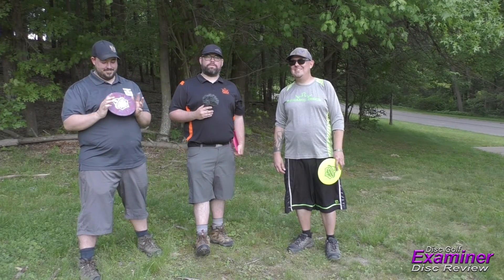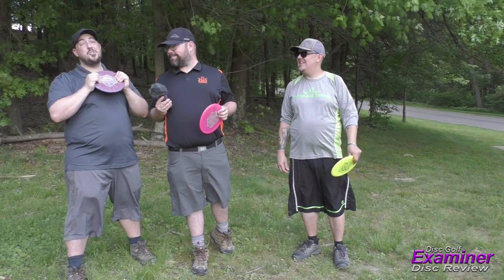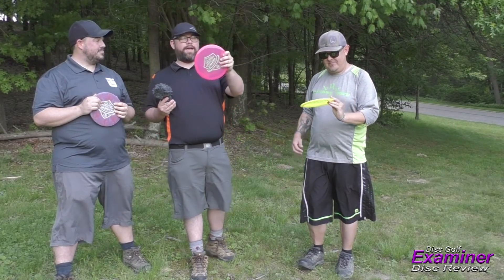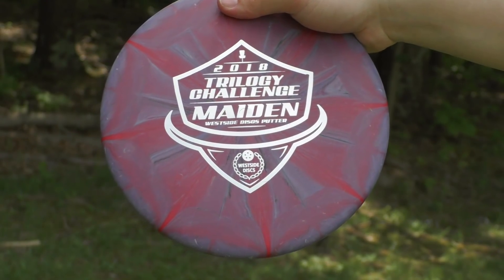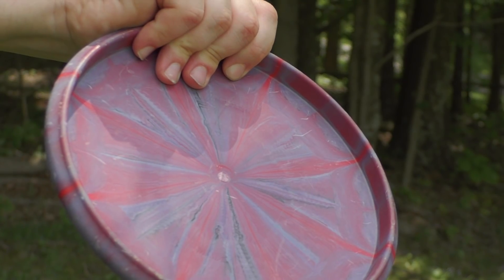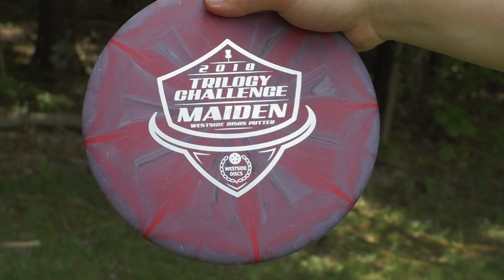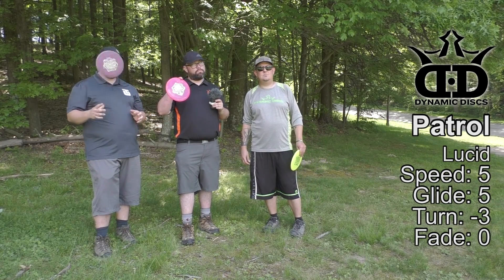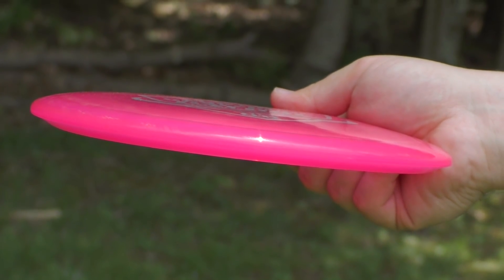2018 Trilogy Challenge Disc Review / Maiden, Patrol and Musket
In today's Disc Review we have 3 featured discs. The Westside Discs Maiden (Putter), Dynamic Discs Patrol (Understable Midrange) and Latitude 64 Musket (Fairway Driver).

Flight Numbers:
Westside Discs Maiden: Speed: 3, Glide: 3,Turn: -1, Fade: 1
Dynamic Discs Patrol: Speed: 5, Glide: 5, Turn: -3, Fade: 0
Latitude 64 Musket: Speed: 10, Glide: 5, Turn: -1, Fade: 3

Brian Keegan, Tim Sladisky and Cody Winget are our hosts for a look into how this disc flies for a pro player versus an amateur player.

Check out Tim Sladisky in episodes of Rec Masters on Youtube!